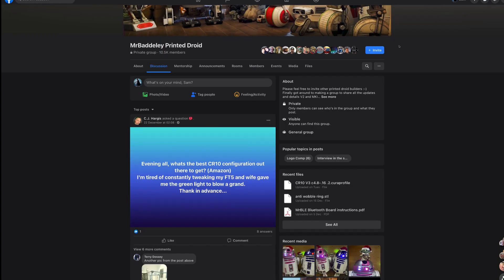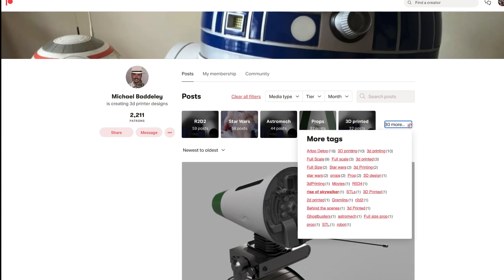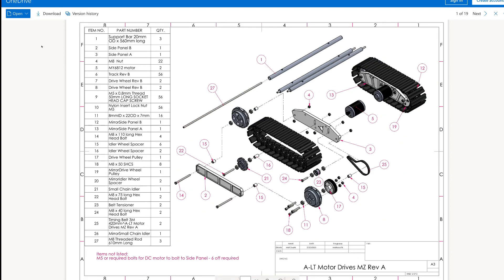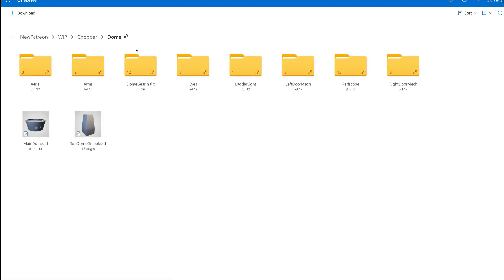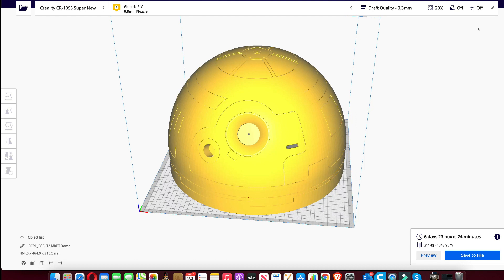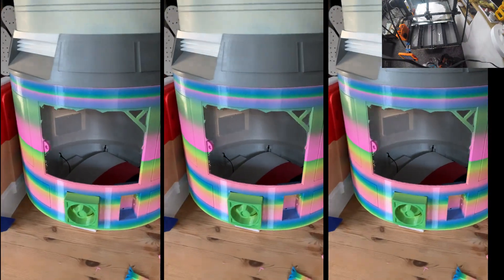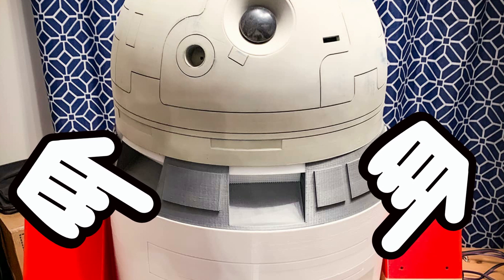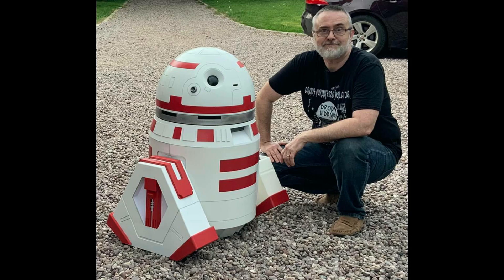ALT Droid Building with a 3D Printer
This is the video that I shot for the GEEETECH channel showing the process post-3D Printing the Michael Baddeley ALT Droid using GEEETECH PLA.

GREEETECH has been brilliant with the supply of PLA and you can order the same from this

The ALT Droid was seen in :

Solo: A Star Wars Story
Rogue One: A Star Wars Story (First appearance)
Star Wars: Commander (First identified as A-LT Utility Droid)
The-Mandalorian-logo.png The Mandalorian – "Chapter 3: The Sin"
The-Mandalorian-logo.png The Mandalorian – "Chapter 6: The Prisoner"
The-Mandalorian-logo.png The Mandalorian – "Chapter 9: The Marshal" (Dome only)
The-Mandalorian-logo.png The Mandalorian – "Chapter 16: The Rescue"

The A-LT Utility Droid was a model of domed, tread-wheeled droid. Although they were designed as astromech droids, A-LTs were often adapted for more menial tasks. For example, some had their domes removed, which exposed their cranial circuitry but allowed them to serve food and drinks on a tray.[1] During the Galactic Civil War, both the Galactic Empire and the Alliance to Restore the Republic used modified A-LTs to bypass walls and overload the circuitry of enemy turrets on the battlefield.

The dome of an A-LT was compatible with the body of an R-series astromech droid